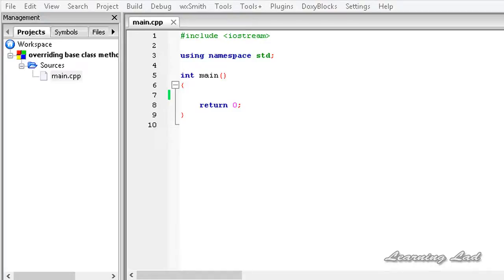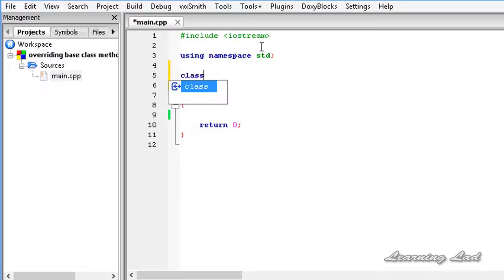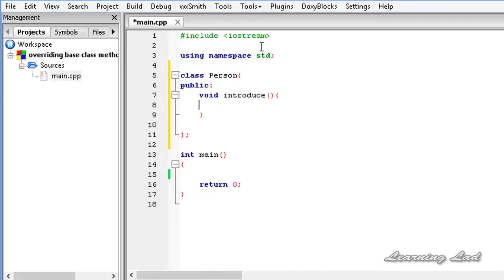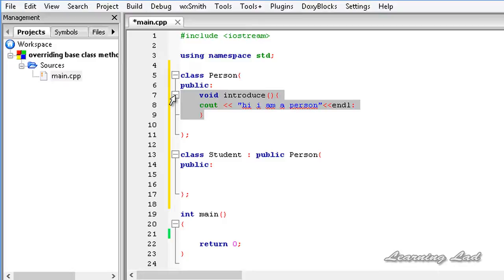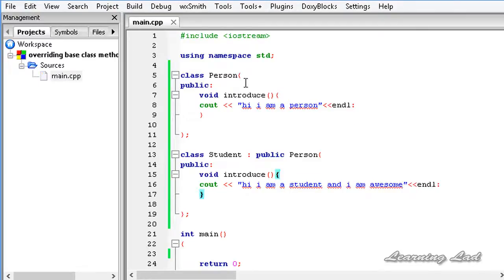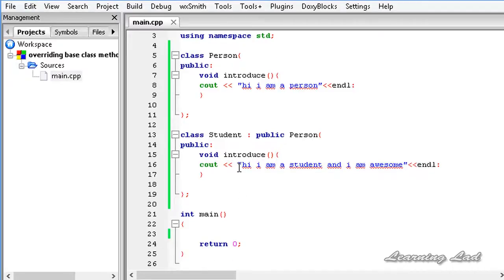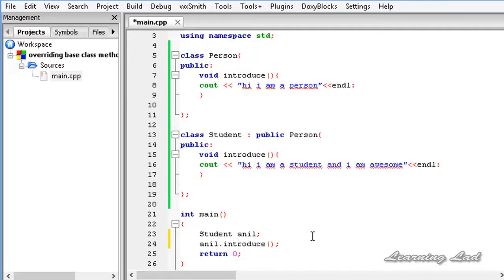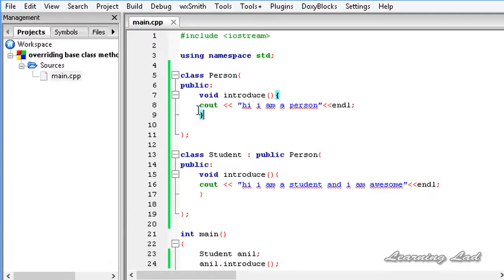76 C++ Overriding Base Class Methods in Derived Class